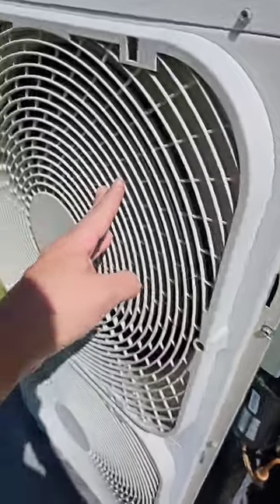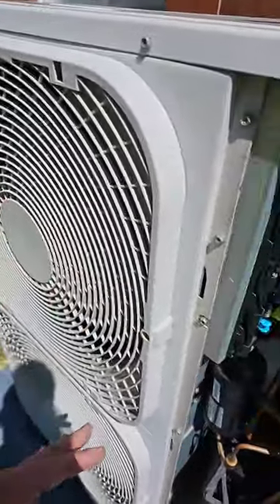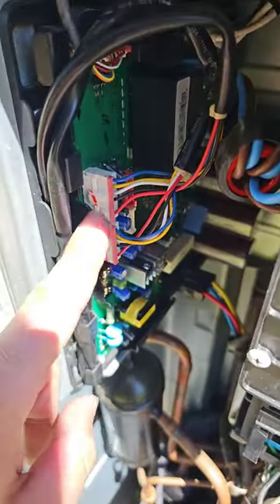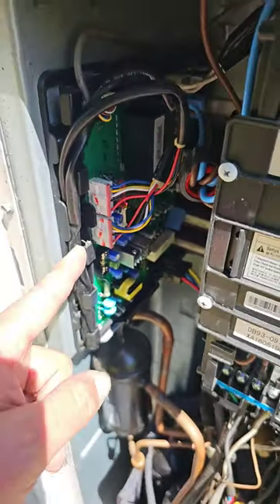Error Code 458 on Samsung Mini Split: Quick Fix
Tools I use to work on mini splits
Yellow Jacket 42004 Series 41 Manifold with 3-1/8" Gauge

Fieldpiece SC440 True RMS Clamp Meter with Temperature, Inrush Current, Capacitance and Backlight

Micro Leads for Testing Sensors

Fieldpiece - TC24 – Pipe Clamp Thermocouple

Adapter with Thimble for Air Conditioner Ductless Mini Split HVAC System, 5/16 '' Female SAE Quick Couplers x 1/4'' Male Flare(3 Pcs)